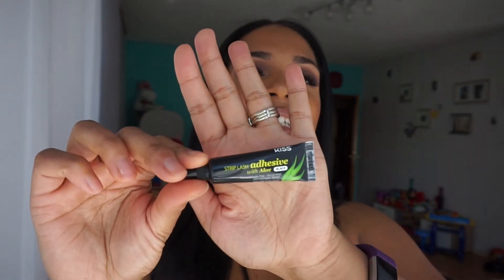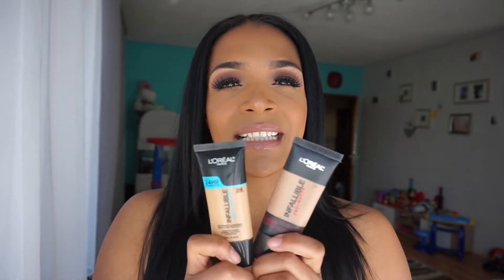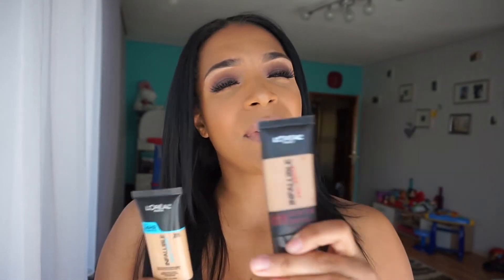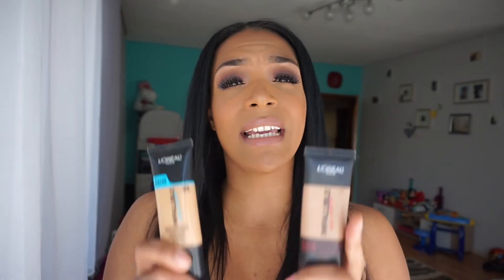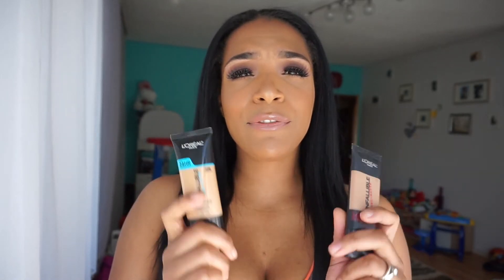April Favorites [Current Faves] | MissFlorence